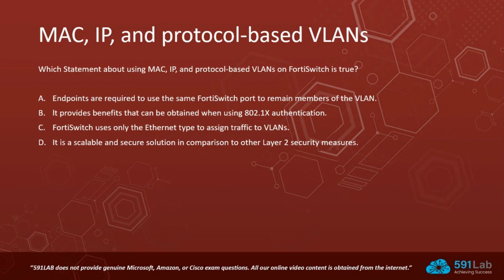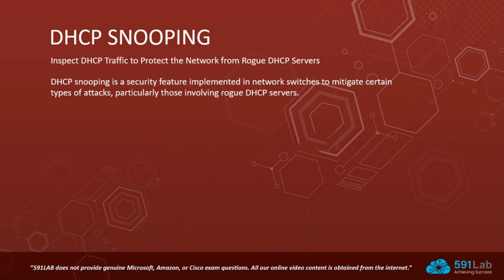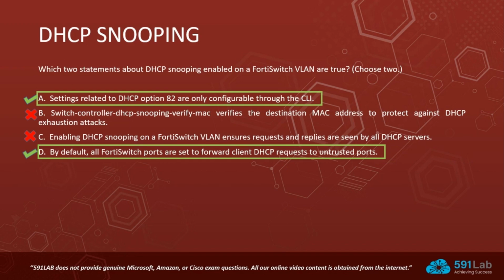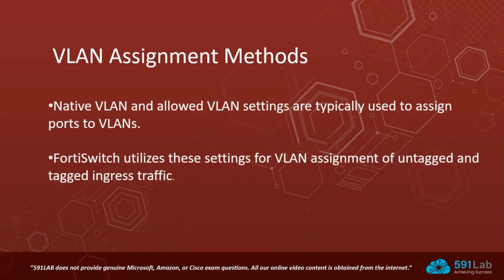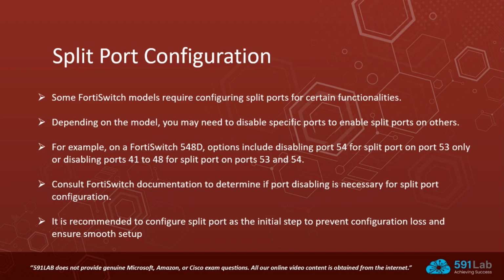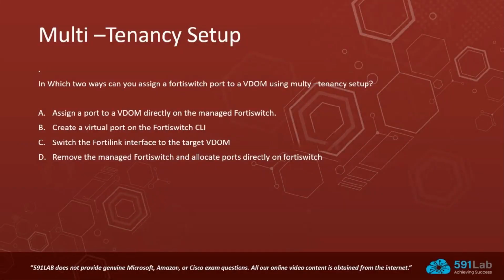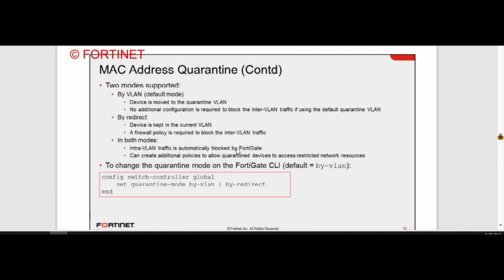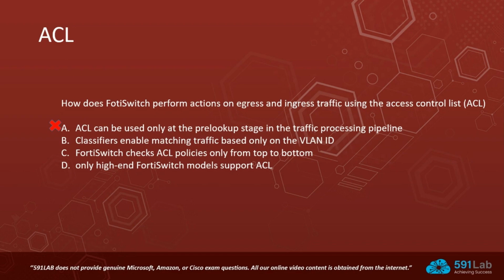Fortinet NSE 6 Fortiswitch 7.2 Exam - Full guide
FortiSwitch 7.2 Questions with Explanations –FortiSwitch NSE 5 Fortiswitch 7.2 Exam

🚀 Crack the code to success with Fortinet NSE 6 – FortiSwitch(FSW) 7.2 exam
Introducing 591Lab's ultimate solution for acing the Fortinet NSE 6 - FortiSwitch (FSW)7.2 exam. We've cracked the code and compiled the most current dump solution to help you pass with flying colors.
But wait, there's more! At 591Lab, we take our research and development seriously. Our team of experts goes above and beyond, spending hours studying the latest exam blueprint to ensure that our answers are spot-on. With us by your side, you can tackle any question with confidence.
But don't just take our word for it. In this demo showcase includes actual FortiSwitch (FSW) 7.2 setups, giving you a real-life glimpse into how we arrived at our answer solutions. It's top-notch preparation like you've never seen before!
Don't settle for average, aim for excellence. Choose 591Lab - the only vendor dedicated to your success in the Fortinet NSE 6 – FortiSwitch (FSW) 7.2 exam.

📚 In this comprehensive video, we've curated a selection of the most crucial Fortinet NSE 6 – FortiSwitch (FSW) 7.2 exam review questions and provided detailed explanations to ensure you grasp every concept. Whether you have expertise in the management, configuration, administration, and monitoring of FortiSwitch devices used to provide secure network access to endpoints or just starting on your Fortiswitch portfolio journey, this video is your key to success.

🔥 What You'll Gain from this Video:
✅ Gain a deep understanding of Fortinet NSE 6 – FortiSwitch(FSW) 7.2 certification topics.
✅ Get insider tips and tricks from Fortiswitch experts.
✅ Ace your Fortinet NSE 6 – FortiSwitch (FSW) 7.2 certification with ease!

00:00 Introduction
04:49 DHCP snooping: Prevent rogue servers, protect network.
07:40 Fortiswitch drops rogue DHCP replies, adds protection.
11:45 FortiSwitch time synchronization is essential for connectivity.
16:07 FortiSwitch VLANs based on MAC/IP/protocol assignment.
20:07 Split port divides high-speed port for more devices.
23:51 FortiGate's multi tenancy feature segments networks effectively.
25:05 Configure switch ports for isolated VLANs efficiently.
30:26 Automatic quarantine for threat detection in Prius.
31:37 FortiGate redirect mode addresses inter-VLAN traffic.
35:20 Configures ACL, classifiers, matches traffic with VLAN.
39:01 End of the lesson, practice and contact.